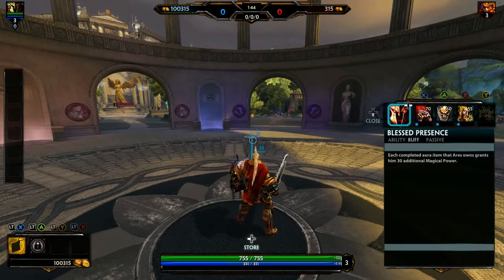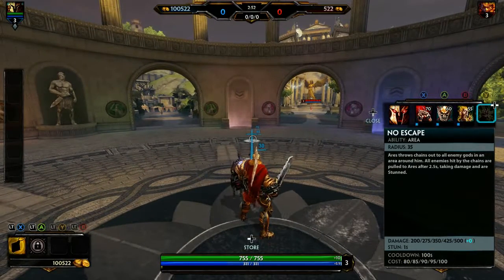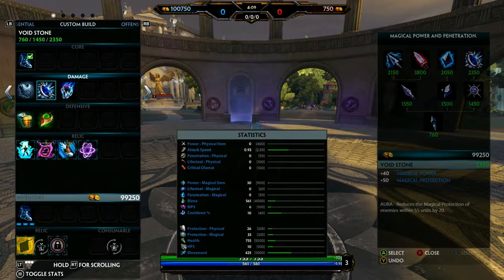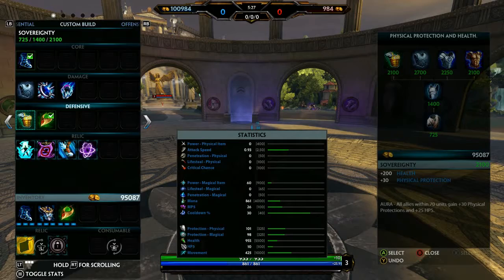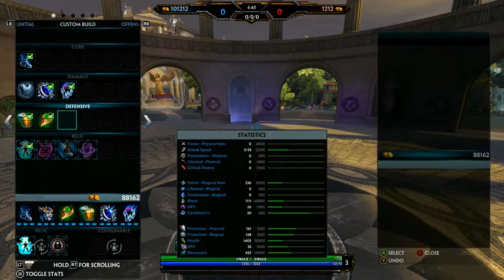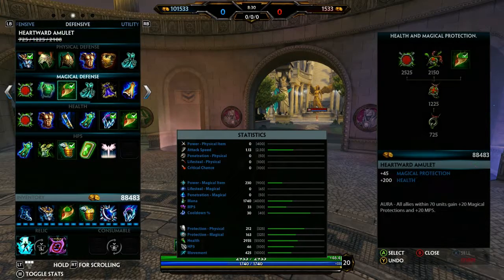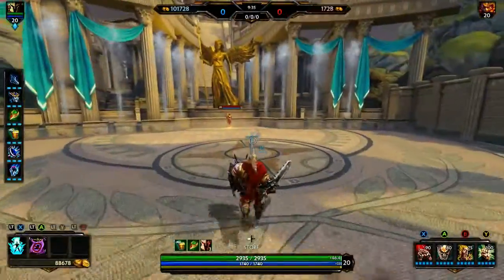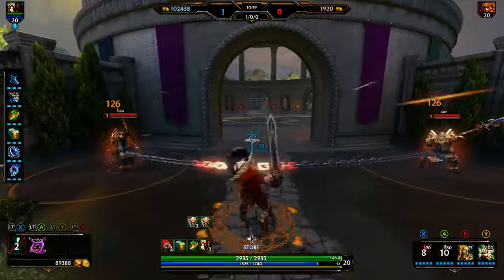NO ESCAPE! - Ares Build-A-Champ Workshop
Let's build an Ares! In this Build-A-Champ Workshop we give you an Ares item build to rattle the cage of your enemies! FLAME ON!